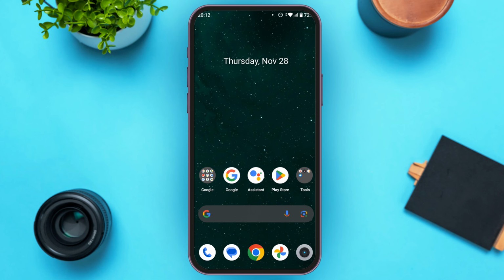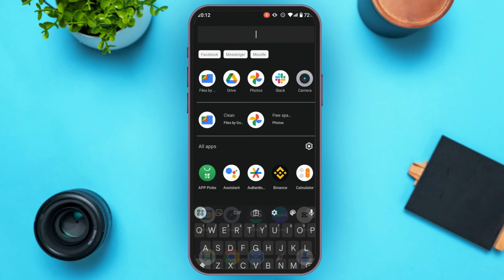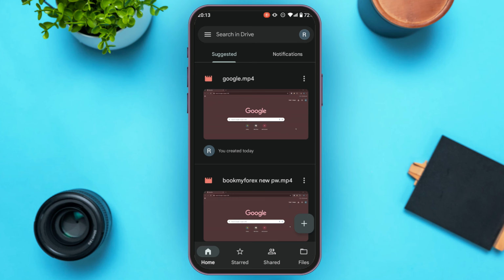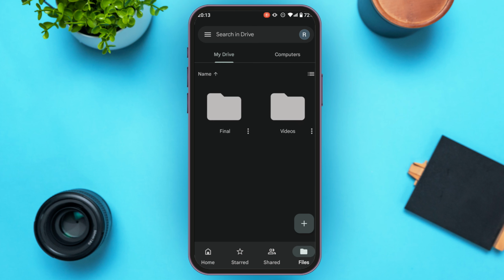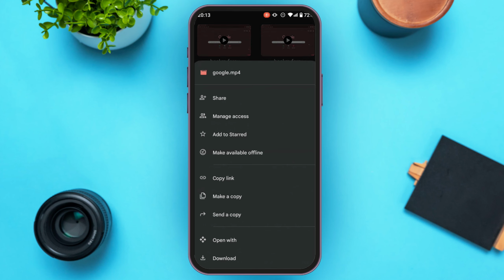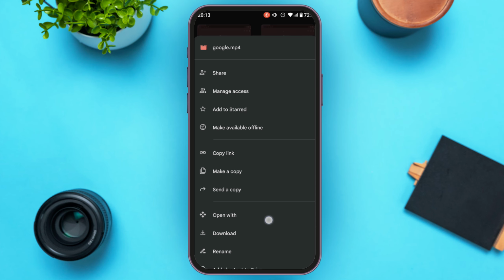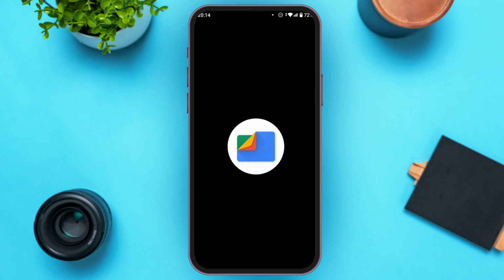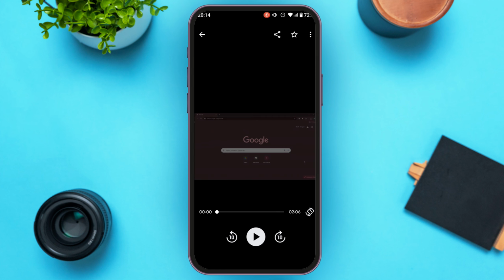How To Download Videos From Google Drive 2024 | Google Drive File Access Guide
In this video, we’ll show you how to download videos from Google Drive to your device. Whether you're using a PC, Mac, or mobile device, this step-by-step guide will help you access and save your videos for offline viewing.